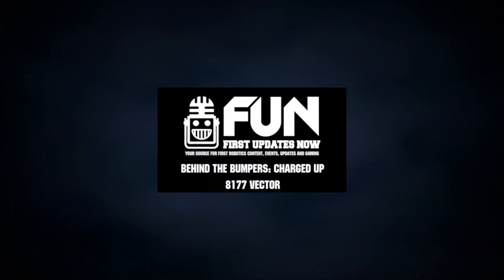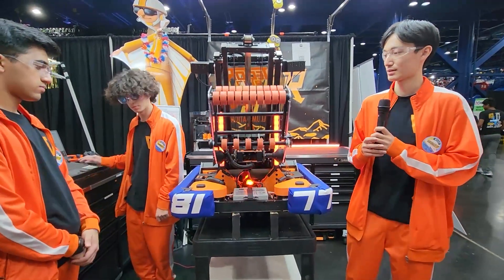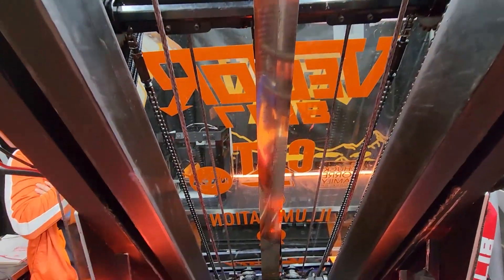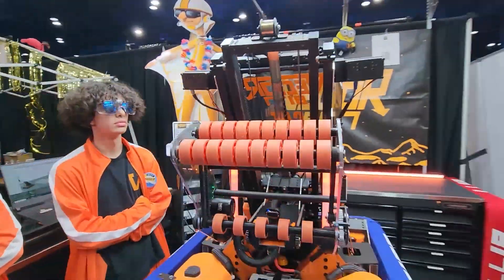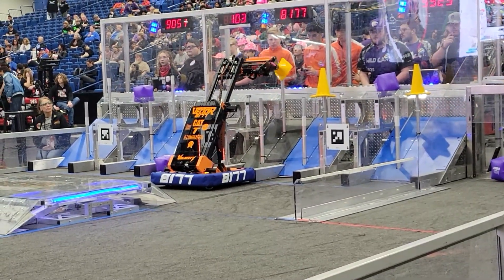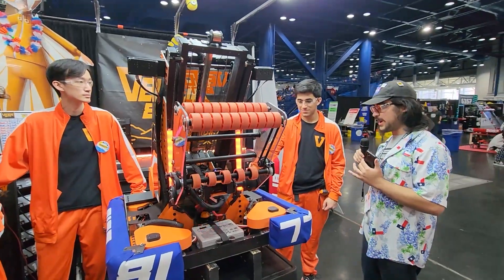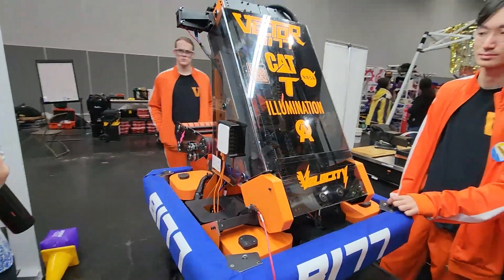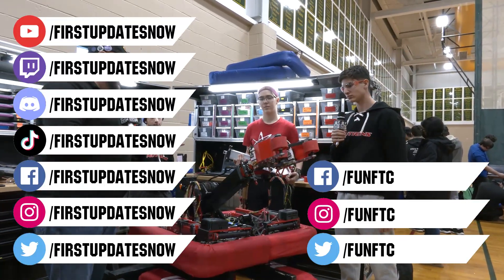Behind the Bumpers | 8177 Vector | Charged Up Robot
Boo-ya!  Function over form but still lookin good! Check out this well designed robot of 8177 Vector including a demo of their functions and a really awesome simulator. While not stealing the moon, this teams continues their streak of excellence on the field on Behind the bumpers.